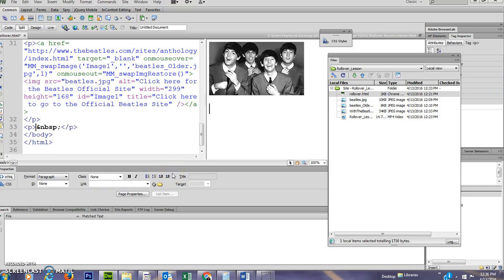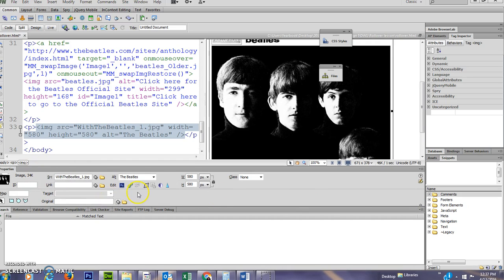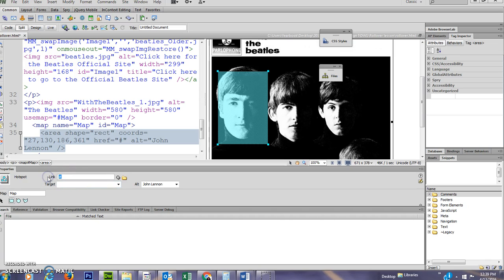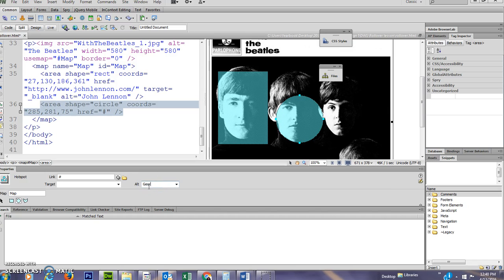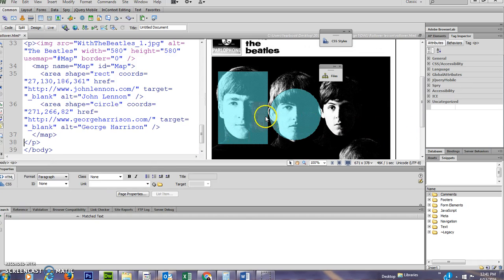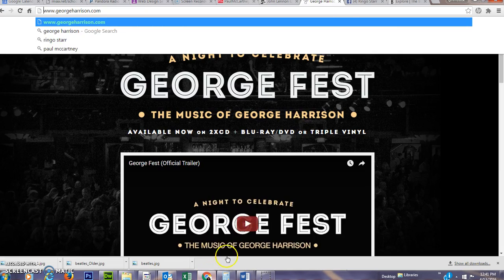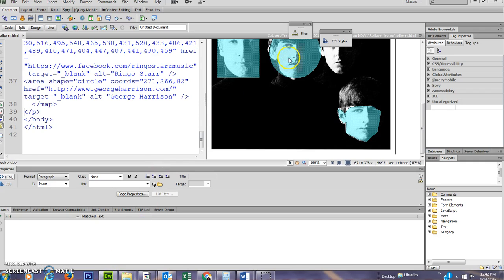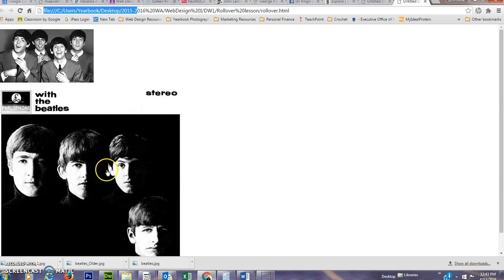Image Map Lesson - Adobe Dreamweaver CS6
This is a review tutorial on the how to of Image Maps using Adobe Dreamweaver CS6